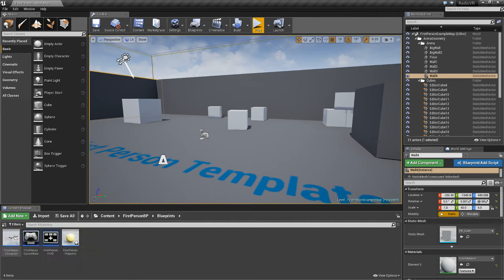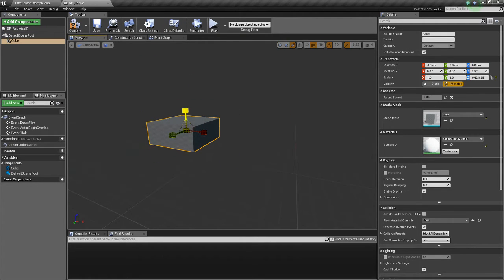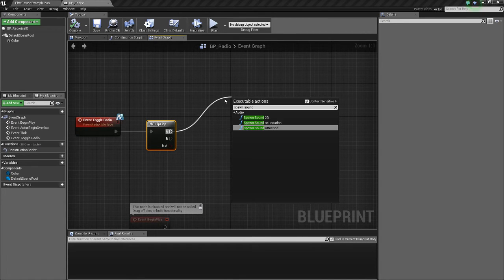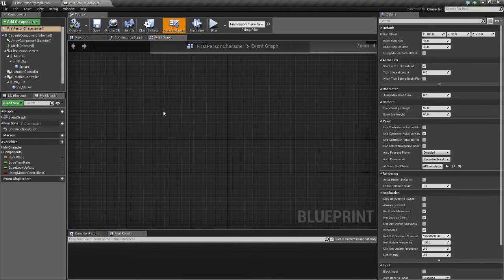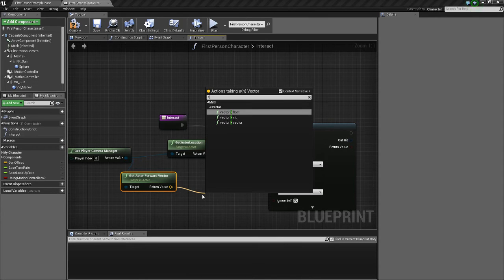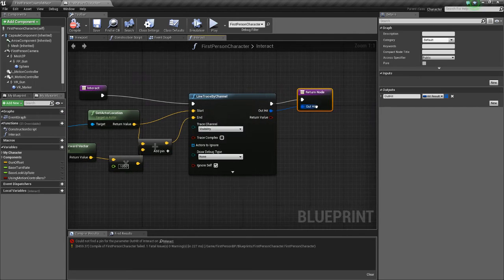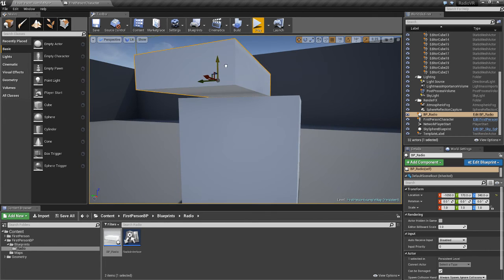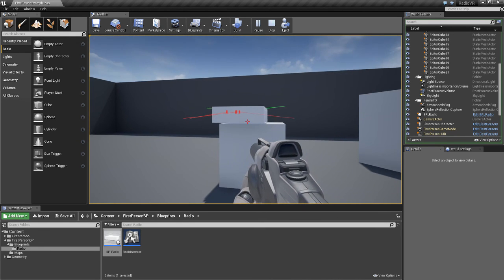Radio - UE4 Blueprints Tutorial - Interfaces and Interact Traces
I don't explain the theory very well. I had a few fathers day beers when I made this. But this is how you make a radio